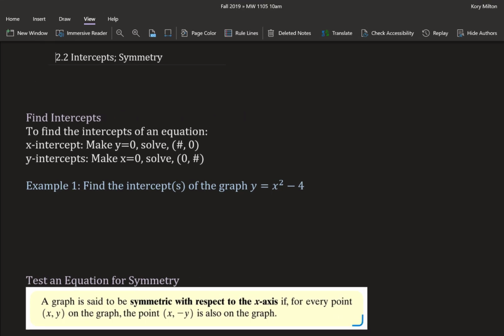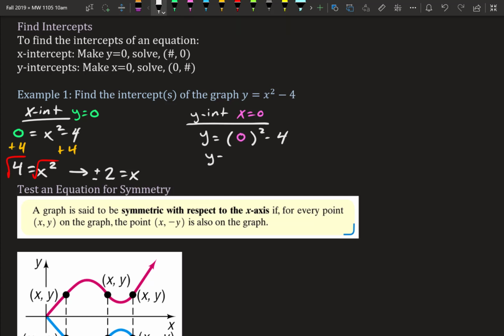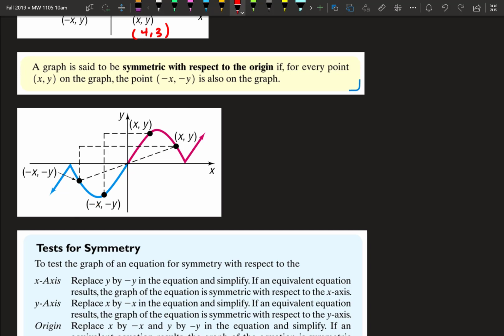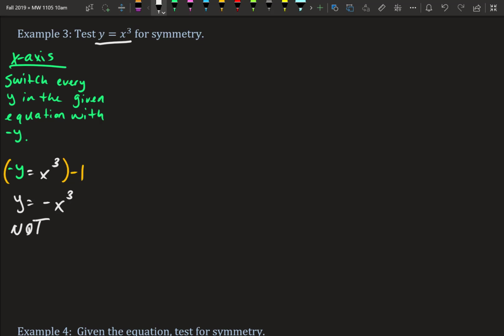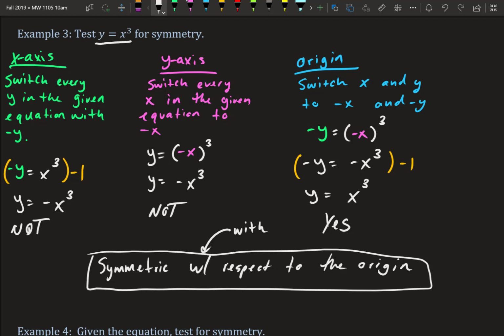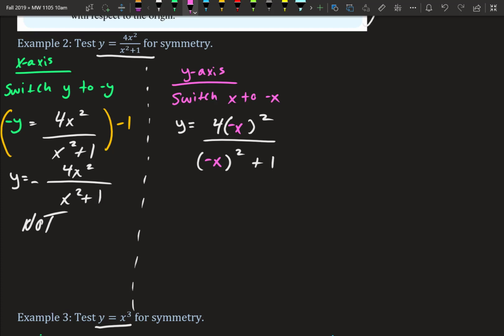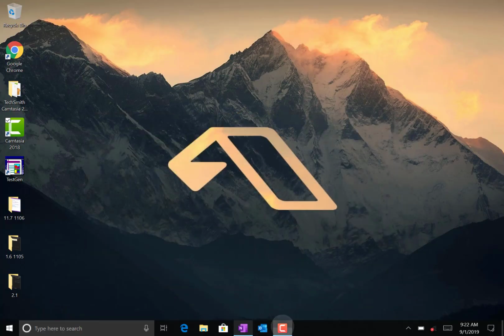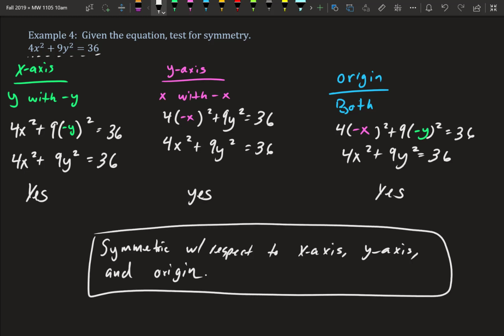2.2 1105 (Intercepts; Symmetry)